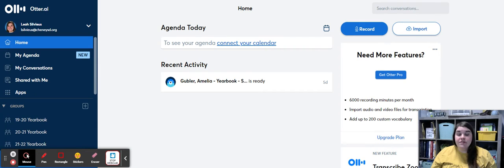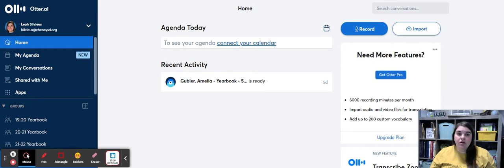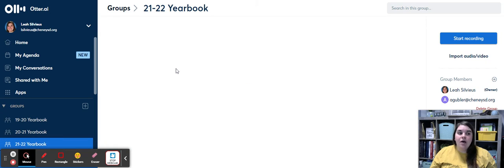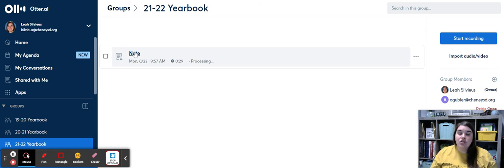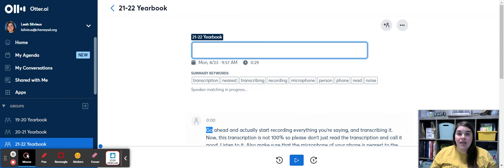How to Use Otter for Yearbook